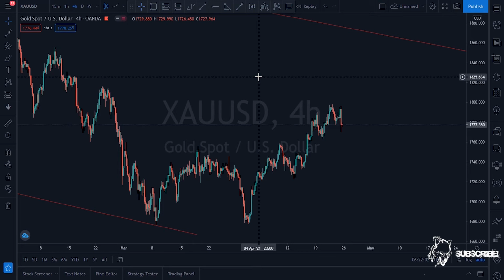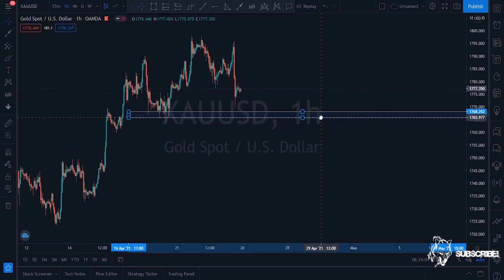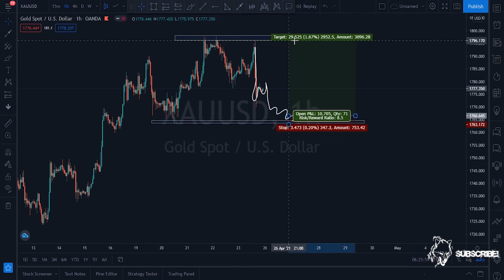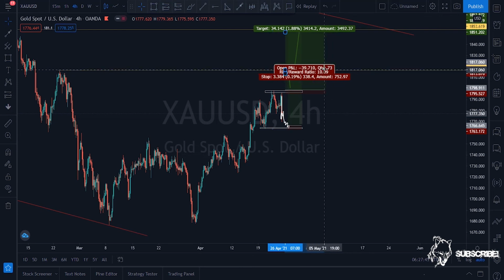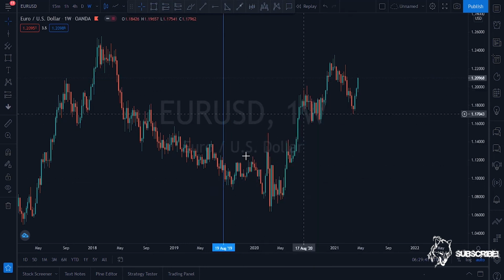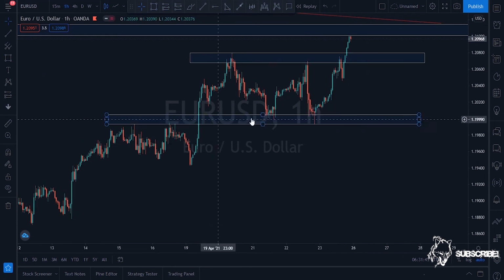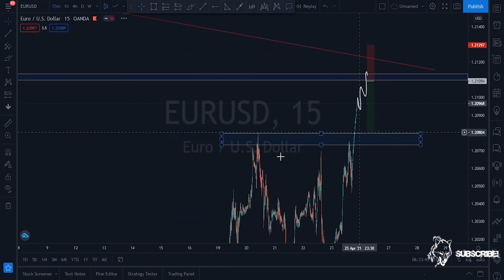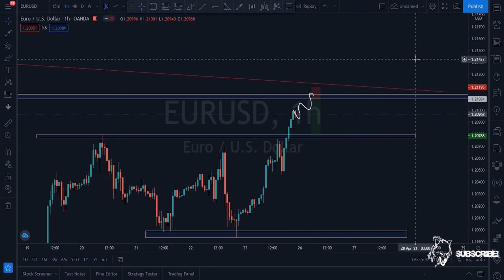12 - WEEKLY UPDATE ON XAUUSD & EURUSD!!!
In the previous video, I shared valuable content on how to analyze the market. You should definitely check that out.

In this video, I analyze XAUUSD and EURUSD. The market has shown clear swings on XAUUSD. There are also some chances that EURUSD might reverse for the upcoming days.

See what XAUUSD & EURUSD are giving me and what kinds of movements I anticipate for this week.